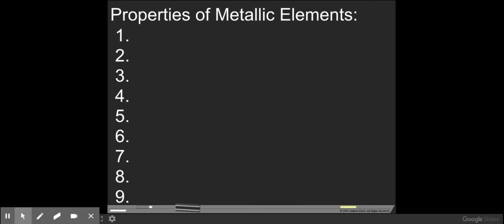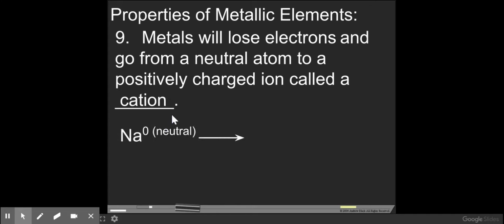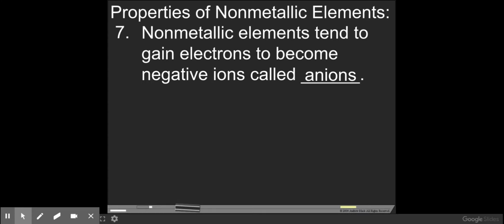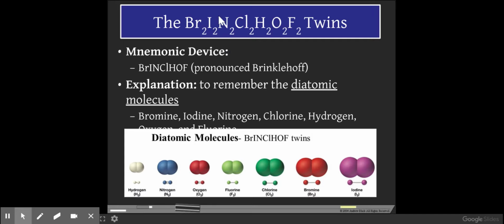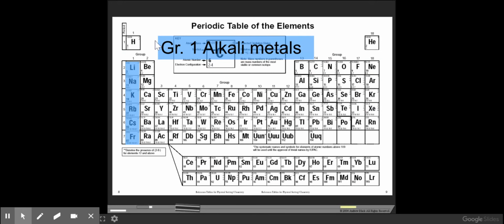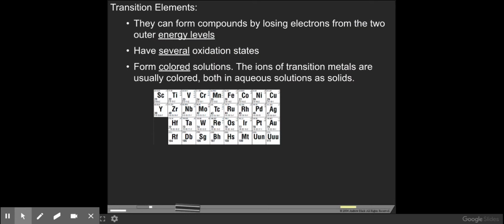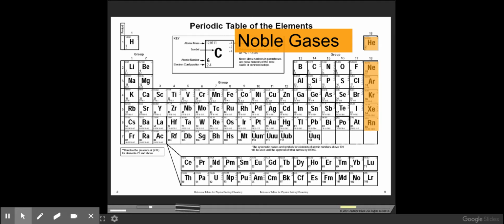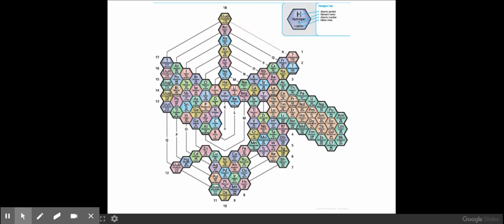Periodic Table Powerpoint_KW 2019 - Google Slides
Information about the periodic table